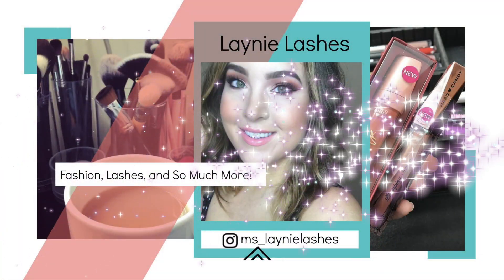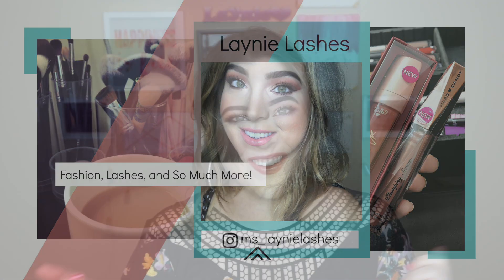HUGE Lipstick HAUL! 50 New Lip Products!! Pt. 2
I really hope you all enjoy this part two! I am really excited about my new lip products! I see lots of fun tutorials in the future! If you want any in depth reviews or wear test of any of these products just let me know!

Products Featured:
1. Pixie by Petra Cake (No longer available)
3. Lime Crime Maraschino Cherry
4. MUG Lip Glaze Trio
7. Prada Candy Gloss (No longer available)
16. Tatcha Twilight Cherry Blossom
22. LA Girl Ooh La La
39. TF Papa Don't Peach
46. Lime Crime Diamond Crusher
50. Nyx Sugar Coated Kiss

❤Thank you for being awesome Lash Family!!❤

~Microphone Used Blue Snowball USB Mic